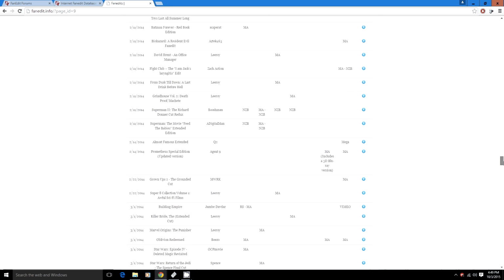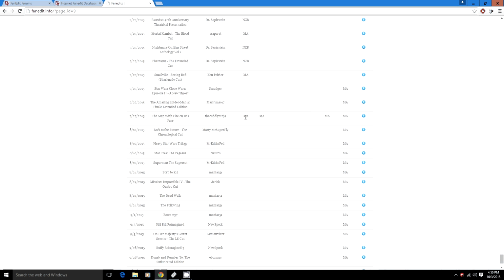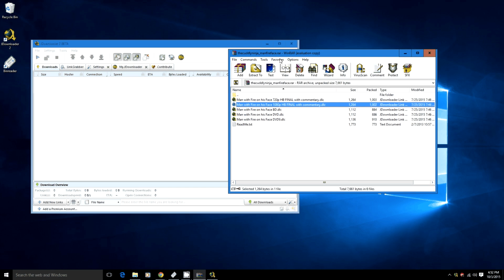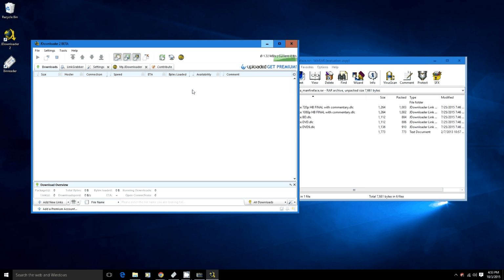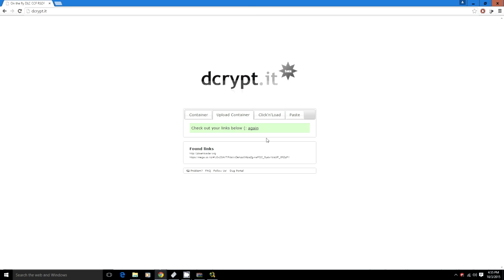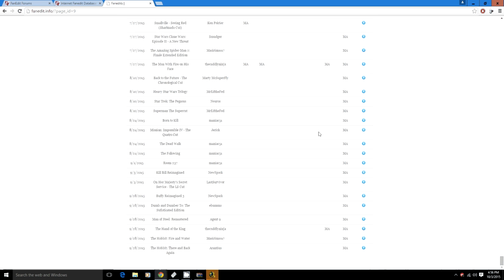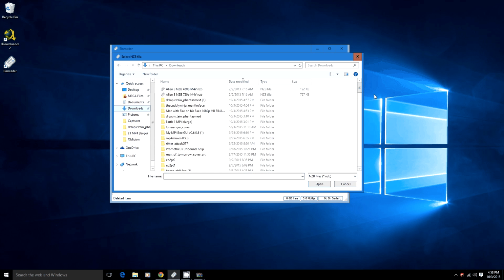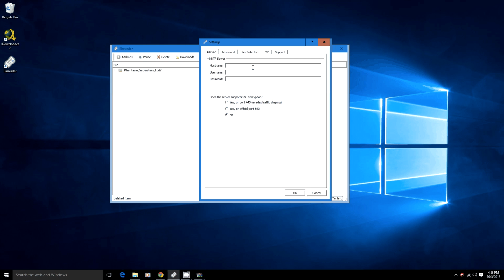Downloadingfaneditsloud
step by step tutorial on how to find and download fanedits